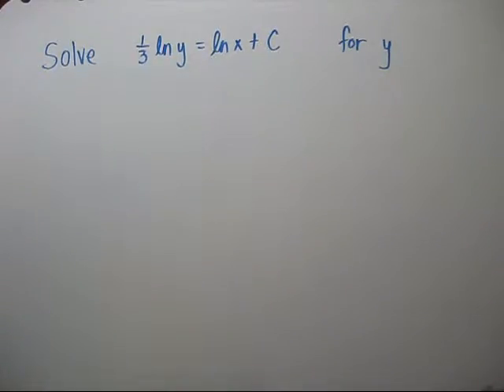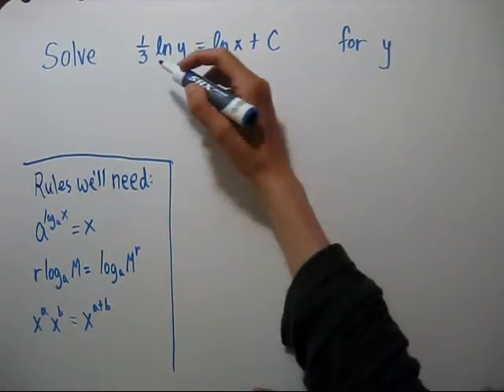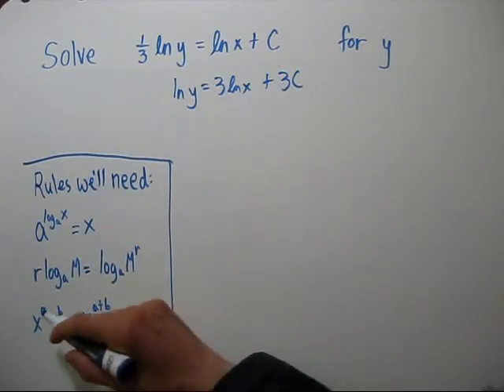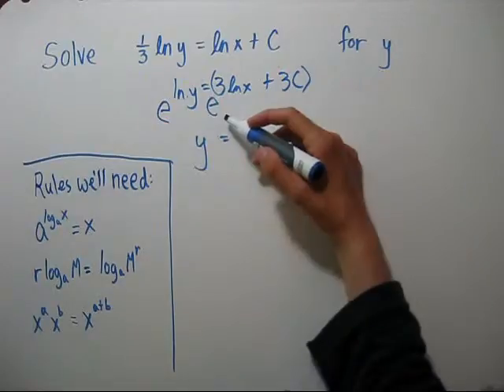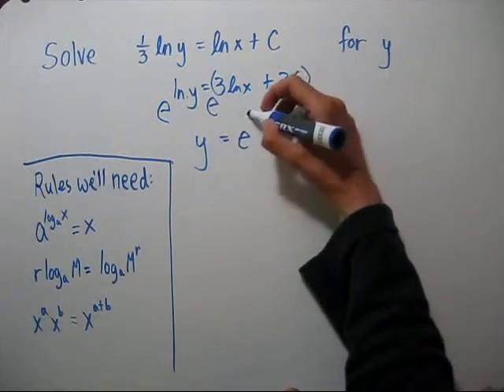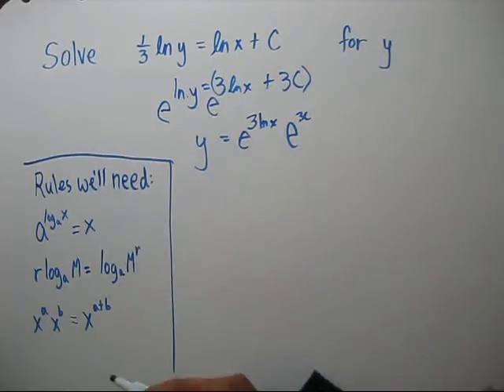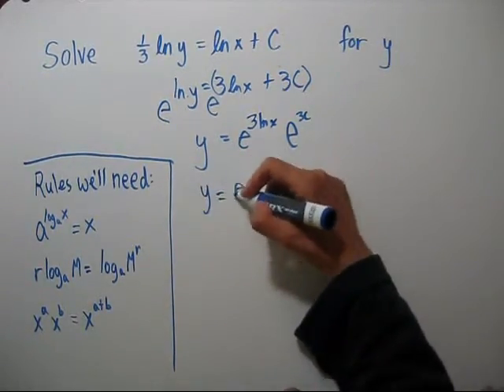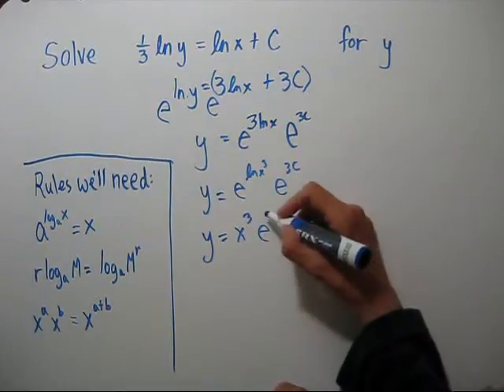Solving an Equation with Log(y)